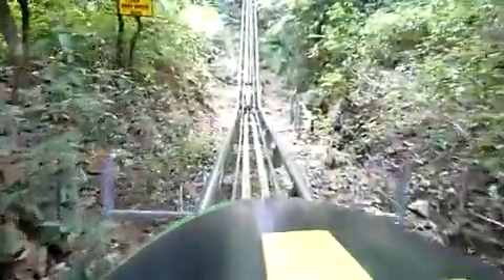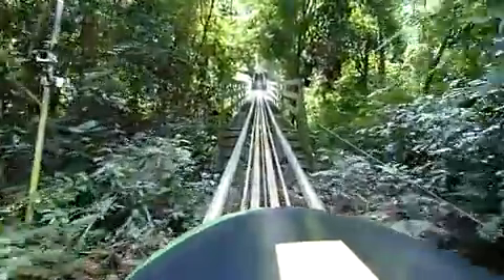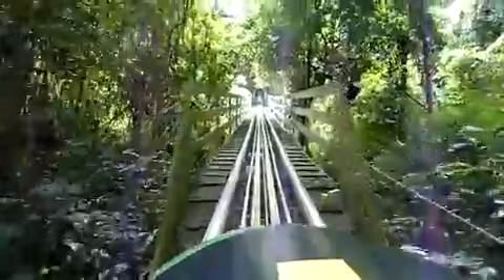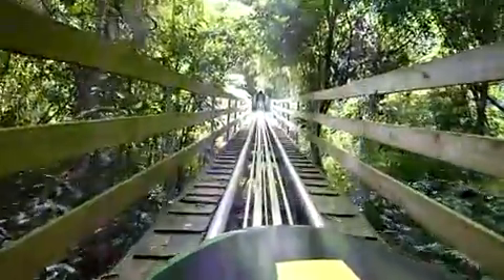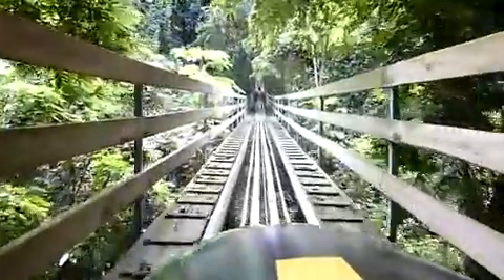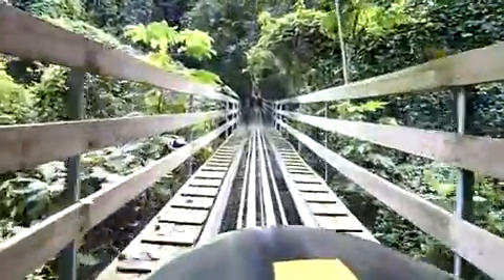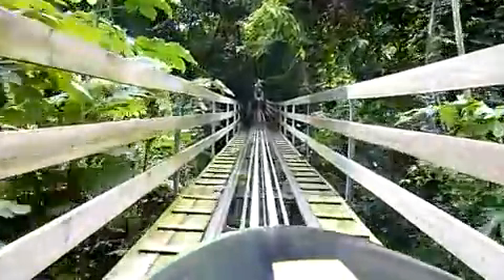Jamaican Bobsled Ride Mystic Mountain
Hold onto your hat: this is one wild ride! Inspired by the famous Jamaica bobsled Olympic team, the bobsled ride in Rainforest Adventures Jamaica near the Dunn's River Falls is the park's signature attraction, ranked by TripAdvisor.com as one of the top attractions in Ocho Rios Jamaica. You'll be safely strapped into a custom-designed, high-tech sled and whooshed down a 1000-meter long track installed into the side of the mountain, completely driven by gravity: yes, Newton, it really works!

Thisexhilarating bobsled ride is one of our favorite things to do in MysticMountain, Ocho Rios Jamaica — and we know it will top your list too. Asyou slide through the dense tropical landscape you'll be able tocontrol the speed with a special handbrake, allowing you to slow downjust enough to drink in the wonder of your vacation in a Jamaicanrainforest.

Note: Kids have to be 46" in height to the the bobsled,

This is the ultimate Jamaica rainforest tour — and don't forget to smile for your commemorative picture!